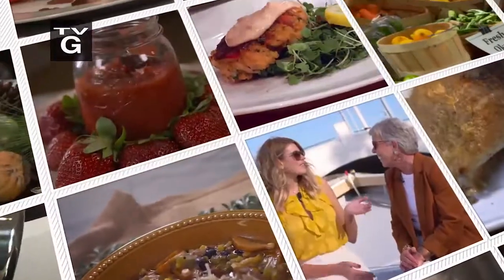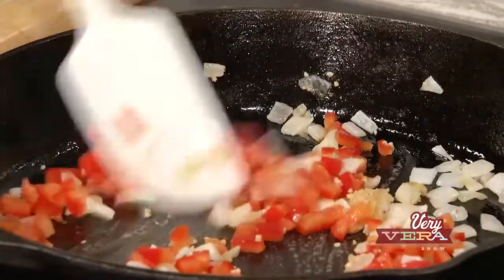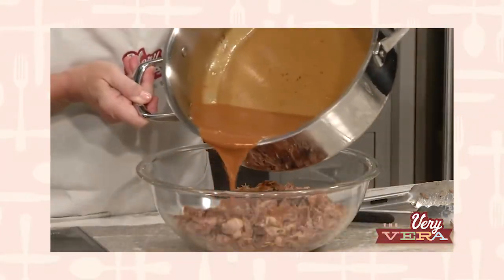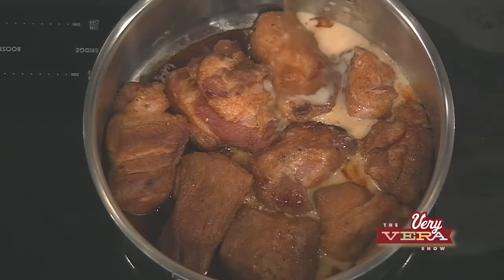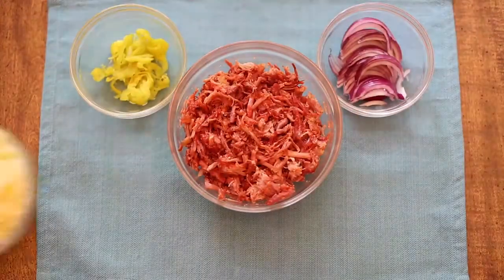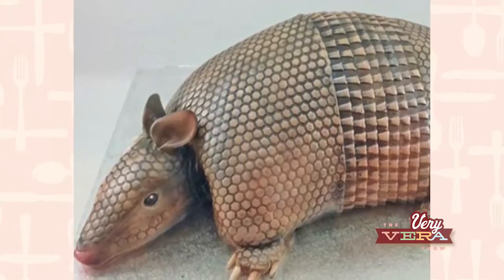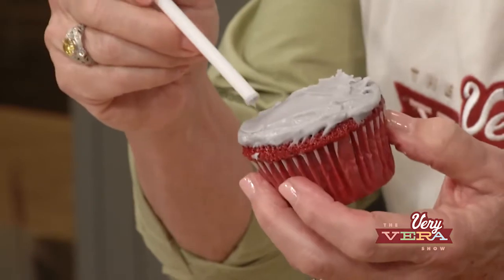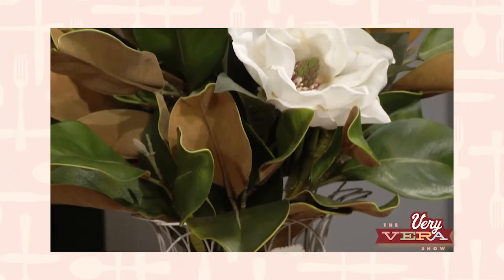The VeryVera Show, Season 9 Episode 2, "Steel Magnolias"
Vera takes a trip down memory lane to showcase recipes that remind her of one of her favorite 80's movies, "Steel Magnolias".

Featured recipes: Baked Beans, Pulled Pork Sandwich w/BBQ sauce and Armadillo Cupcakes.